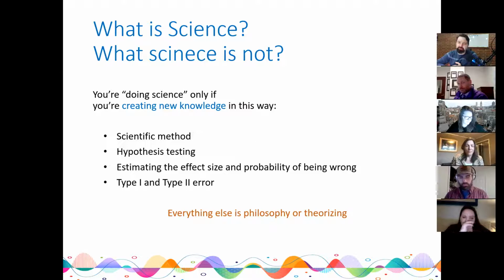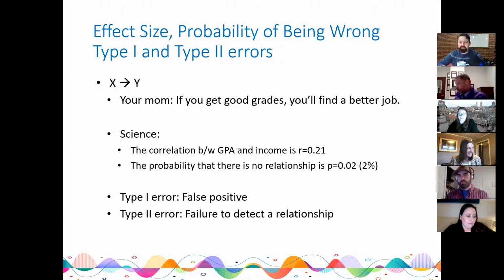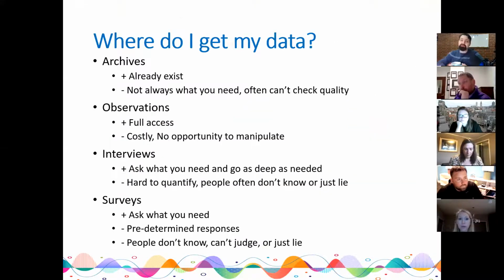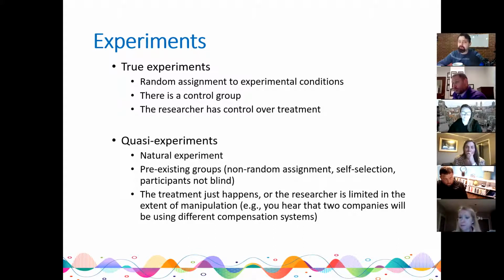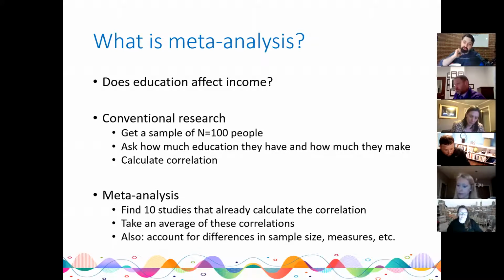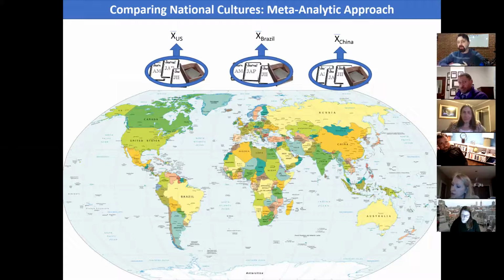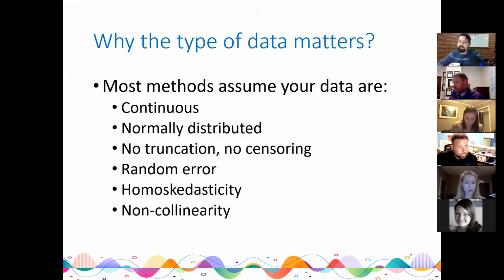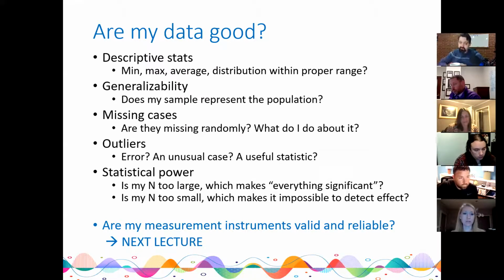Data, Sources of data, Types of data, Quality of data